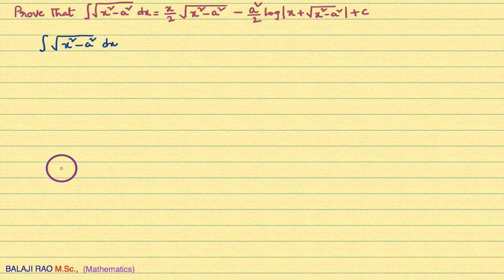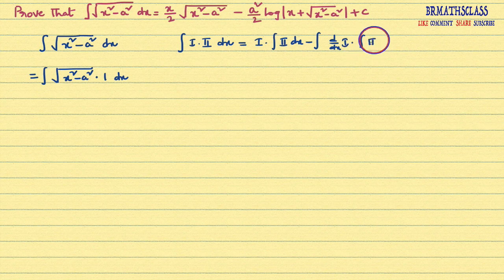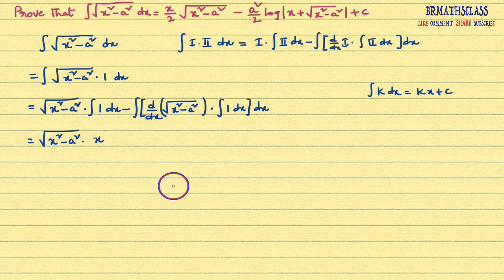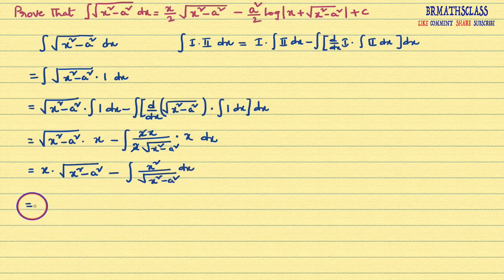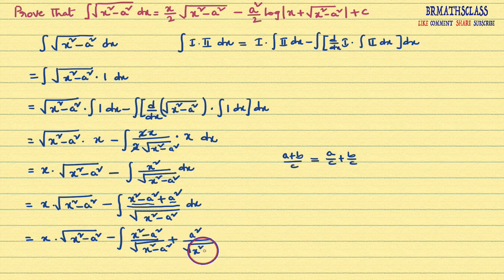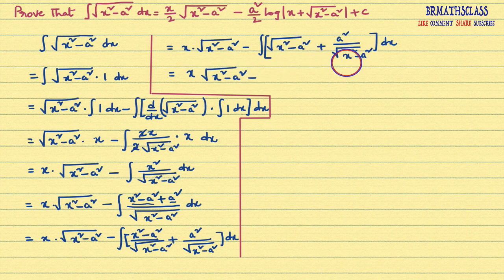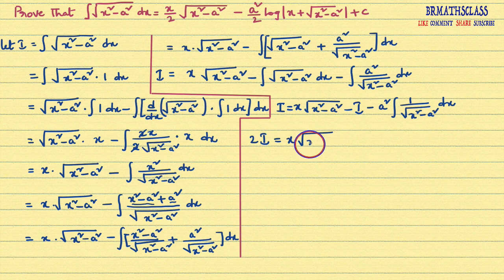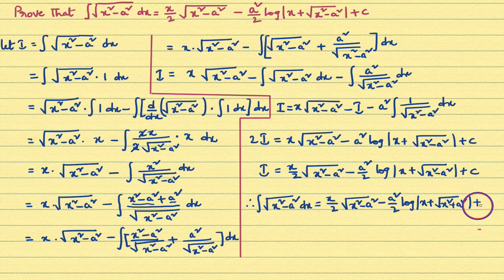INTEGRAL OF SQARE ROOT OF (x^2-a^2) | integral of 1/ square root of x^2-a^2